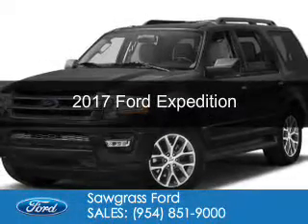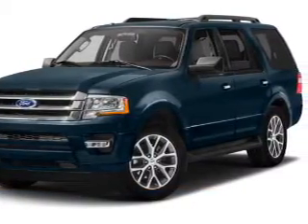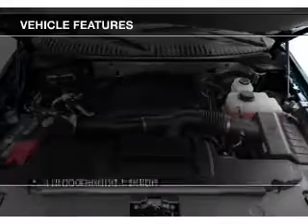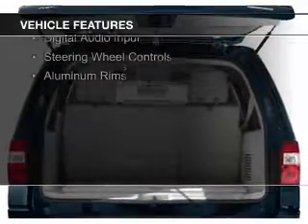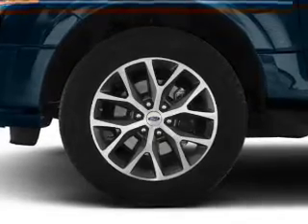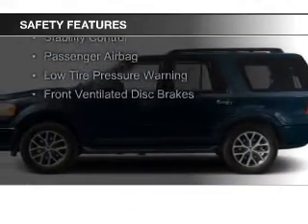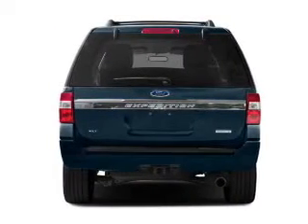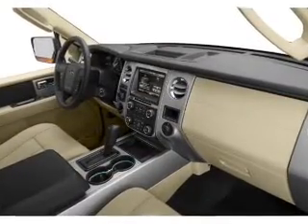2017 Ford Expedition - Sunrise FL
Phone:
Year: 2017
Make: Ford
Model: Expedition
Trim:
Engine: 3.5 liter 6 cylinder 24 valve
Transmission: 6-Speed Automatic
Color: Shadow Black
Mileage: 5
Address:
14501 W Sunrise Blvd.